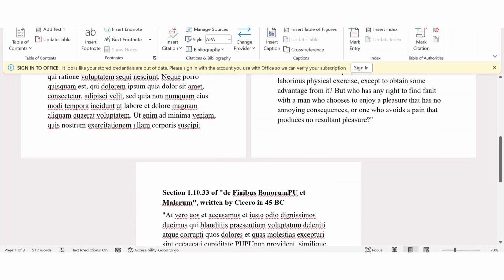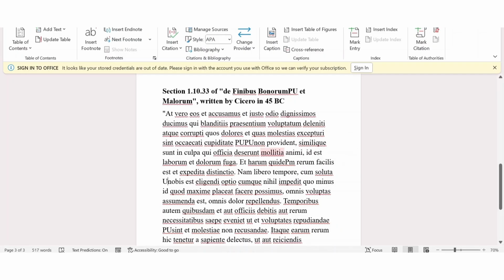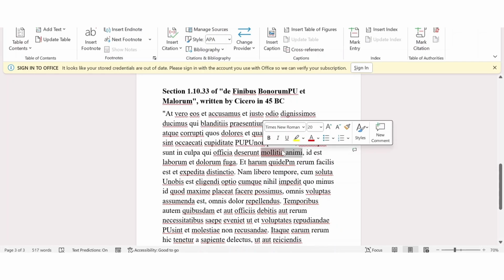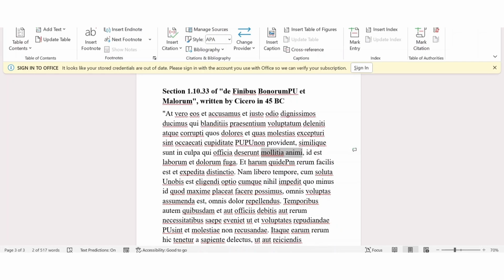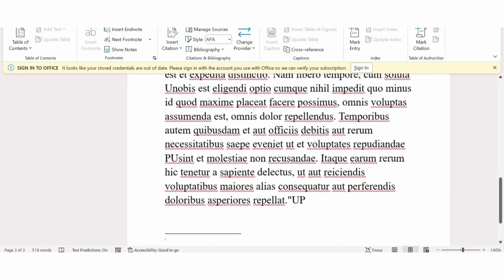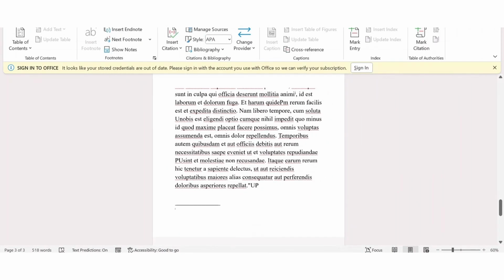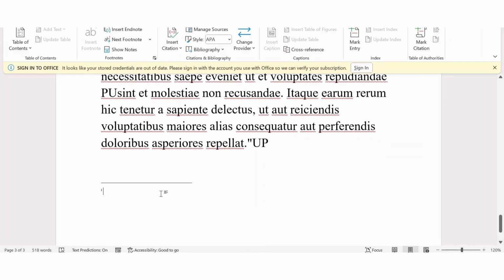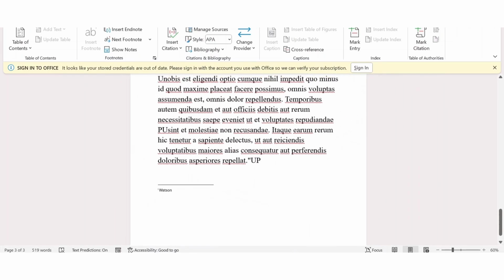How to Add Footnote Citations in Microsoft Word | Quick & Easy Tutorial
Need to cite sources properly in Word using footnotes? 📝 This tutorial shows you how to insert footnote citations step by step, so your academic papers, reports, or professional documents stay neat, accurate, and well-formatted.

🔹 What You'll Learn in This Video:

✅ How to select the location in your document for a citation
✅ Navigating to the References tab in Word
✅ How to insert a footnote or endnote automatically
✅ How Word moves you to the reference area for adding details
✅ Tips for managing multiple footnote citations efficiently

📌 Timestamps

⏱ 00:11 – Opening Word & Selecting Text for Citation
⏱ 00:22 – Going to the References Tab
⏱ 00:34 – Clicking "Insert Footnote" or "Insert Endnote"
⏱ 00:51 – Adding Citation Details at the Bottom of the Page

Footnote citations help you give credit to sources and maintain professional formatting in academic or formal documents. This tutorial shows a fast, reliable way to add citations without disrupting your workflow.

👍 Like if this helped you add footnotes
🔁 Share with students, writers, or colleagues